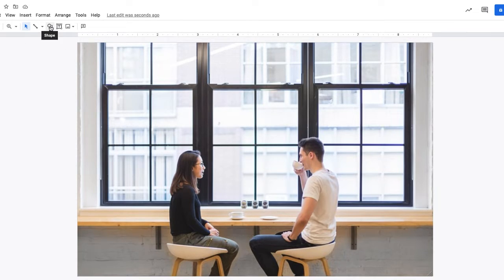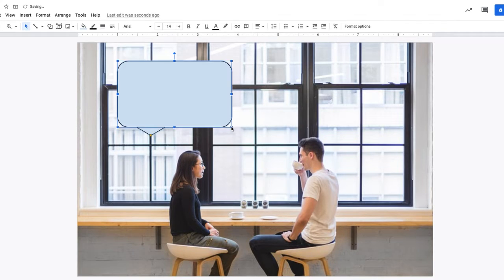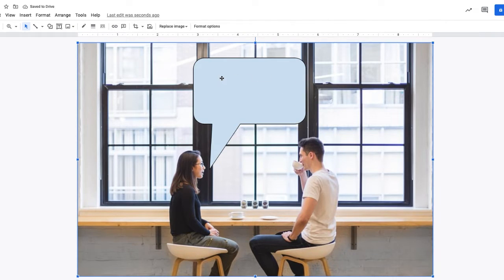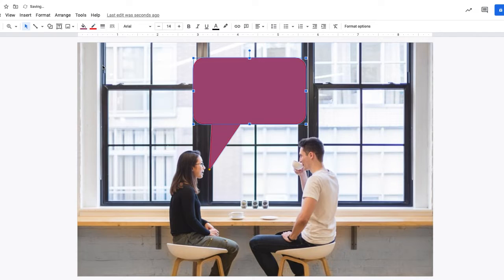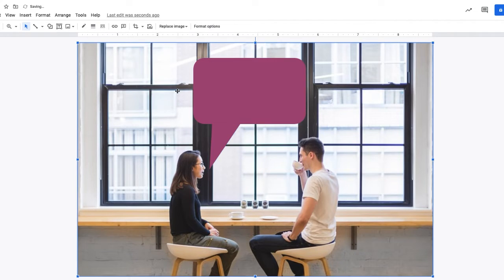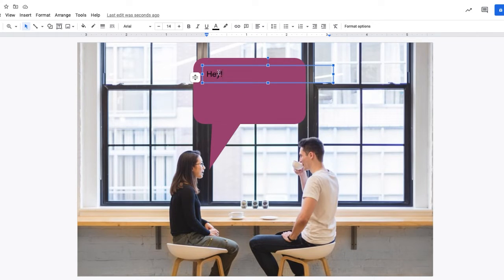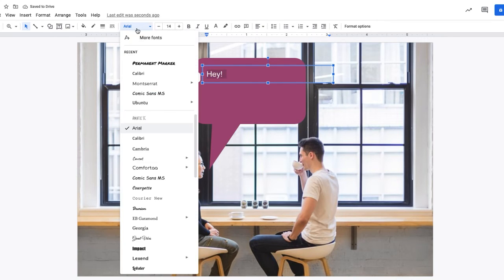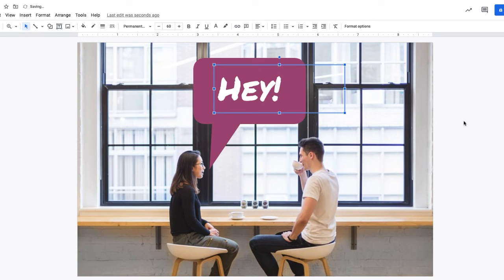Speech Bubbles in Google Drawings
Step by step instructions on how to add speech bubbles aren't pictures in google drawings